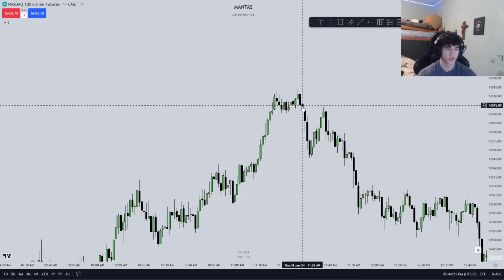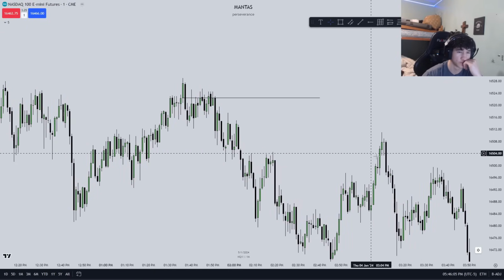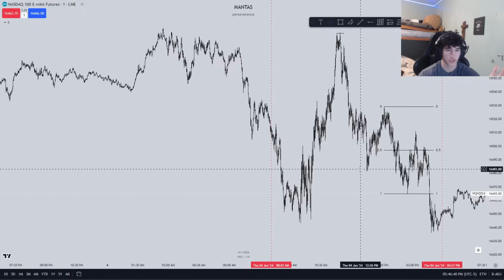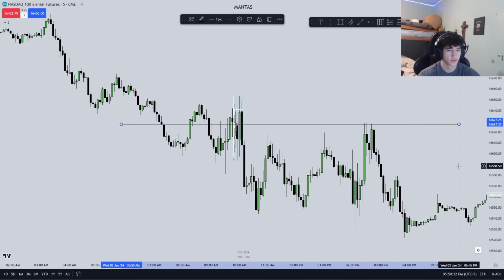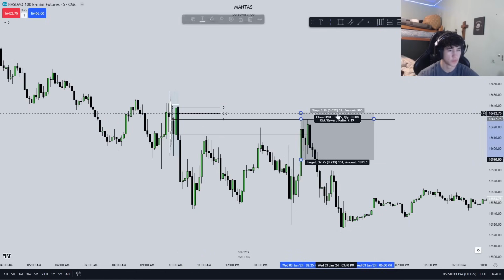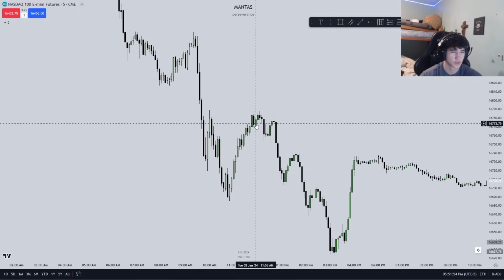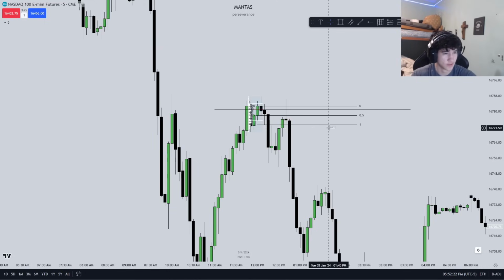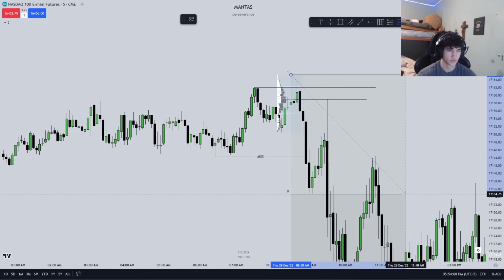Orderblock's EXPLAINED + Secret tool! | Knowledge Transfer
Comment any questions you have for bias, I dropped something pretty valuable too, I will continue to do so in the future.

I'm really trying to figure out how to boost my views, quality, and content.

Join grit, a free trading server with the BEST community.